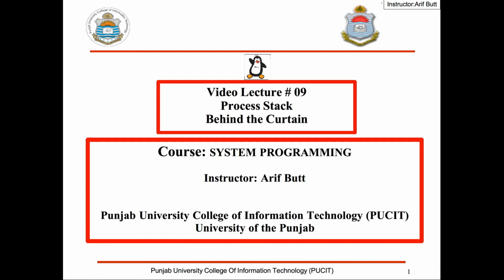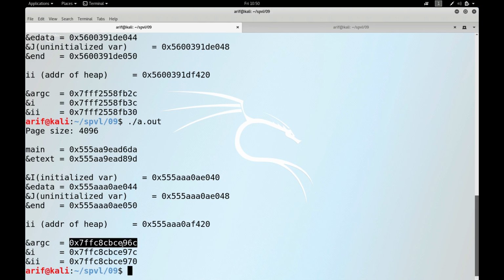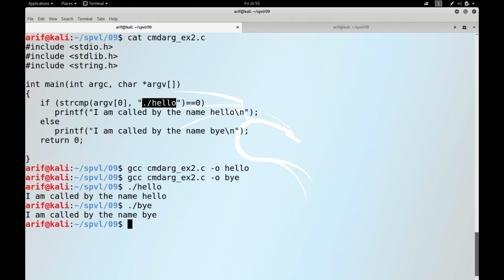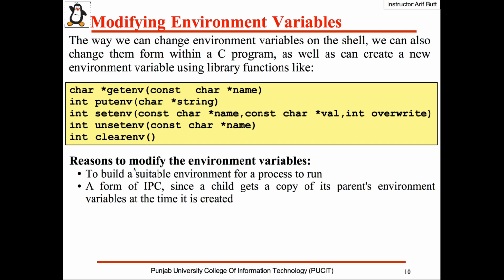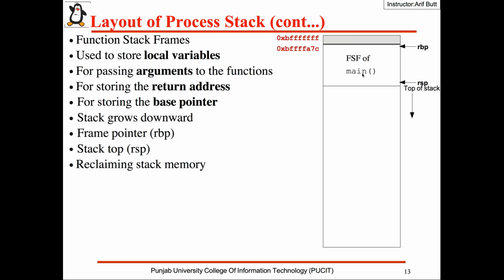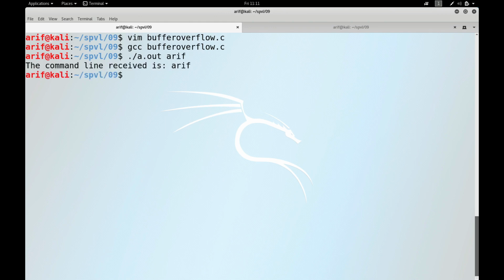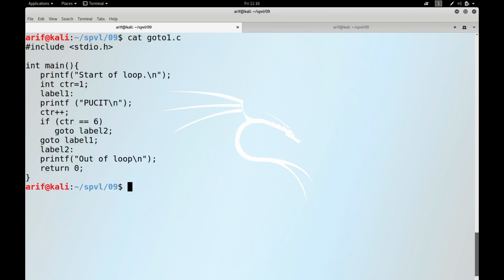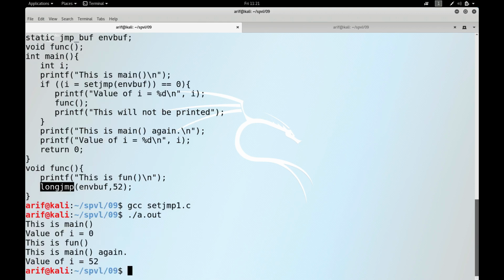Lec09 Stack Behind the Curtain (Arif Butt @ PUCIT)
This session describes how a process is laid out inside the memory and discuss some important logical addresses. It describes how the command line arguments and environment variables are laid out on the stack and their usage. A discussion on layout of overall process stack and how it grows and shrinks. Stack buffer overflow problem. Doing a non-local goto using longjmp() and setjmp()